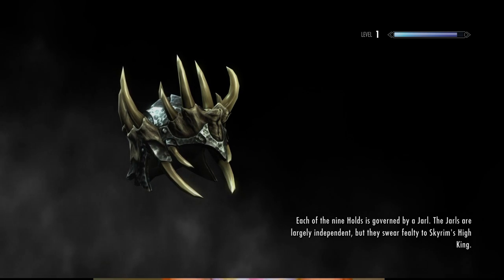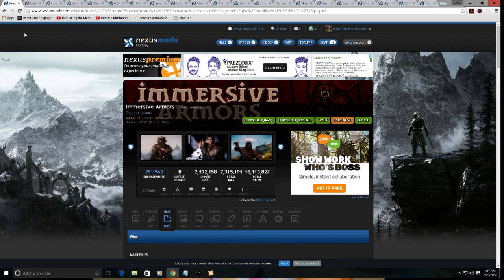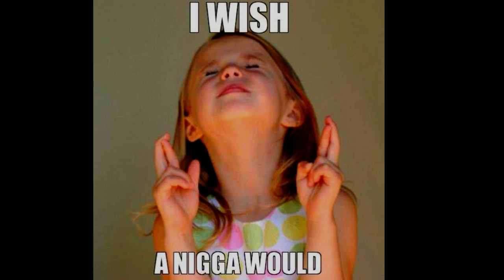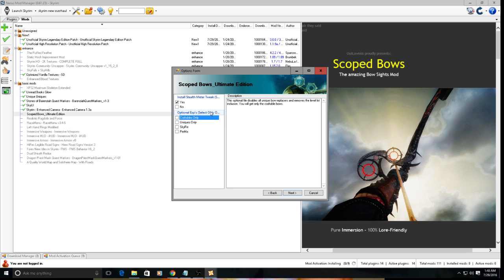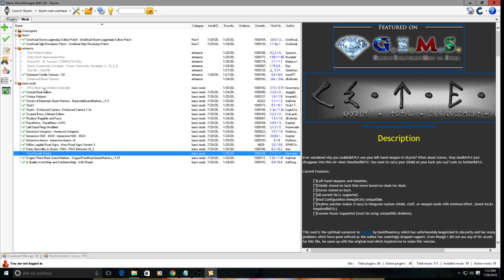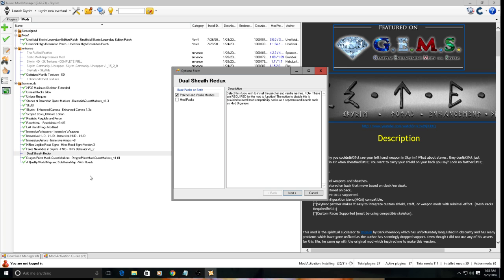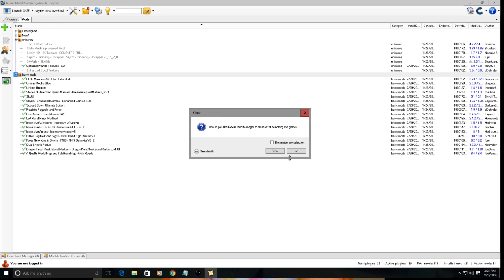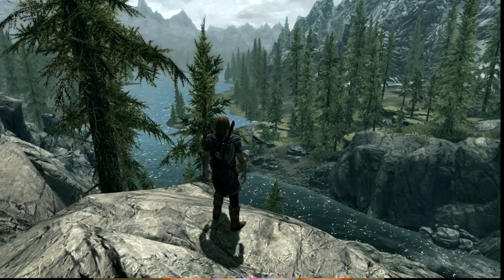So you want to mod skyrim in 2016? - part 2